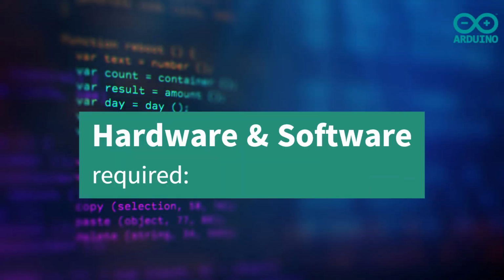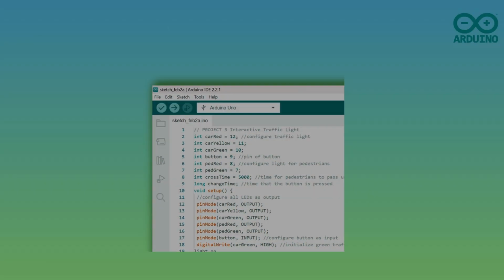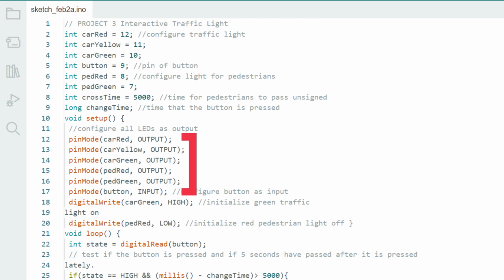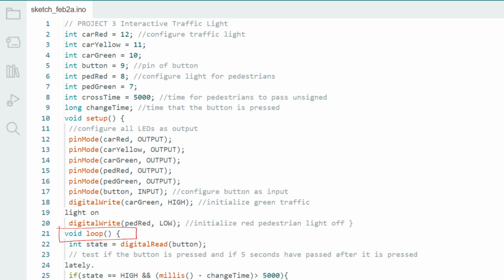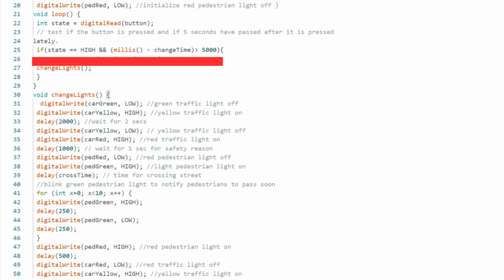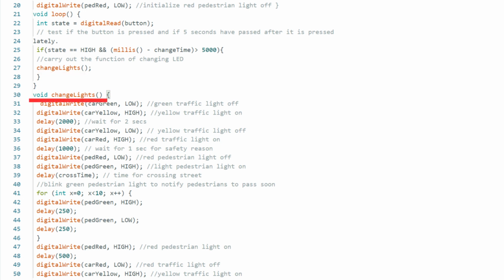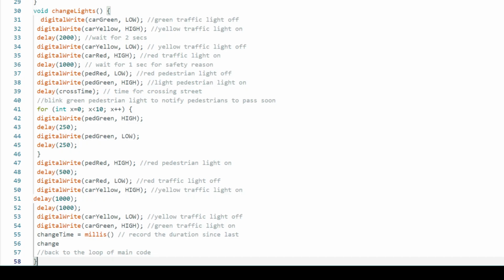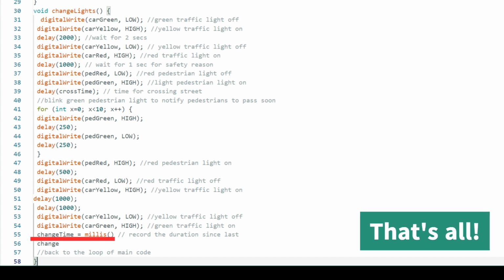AP 3 by Group 5 (Zephyr)